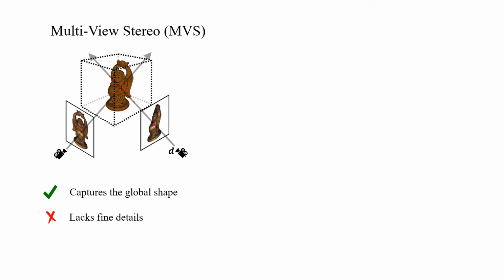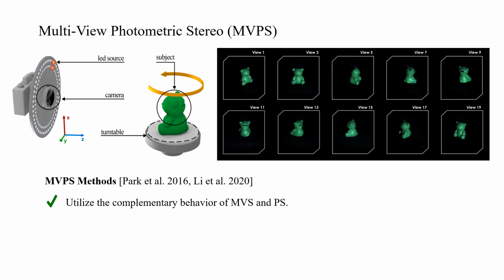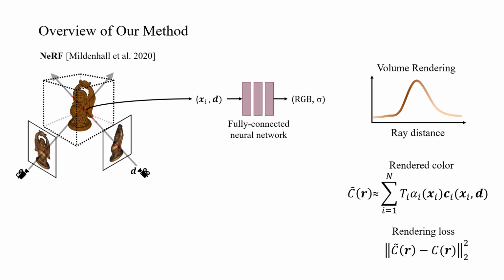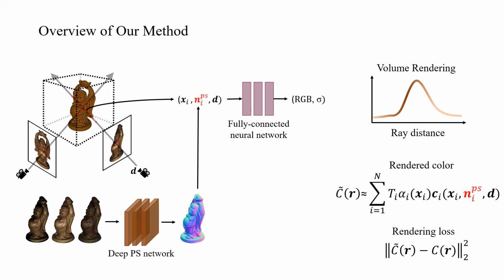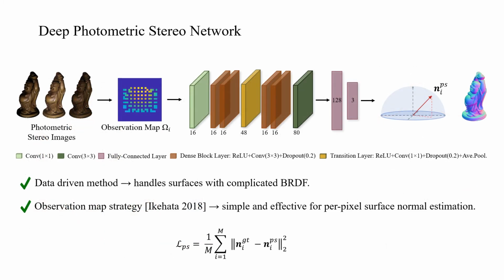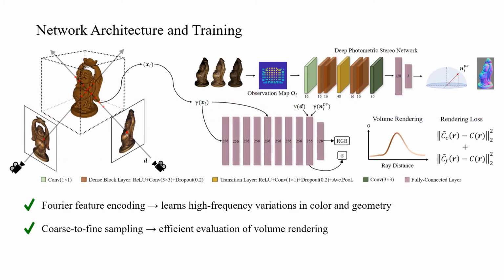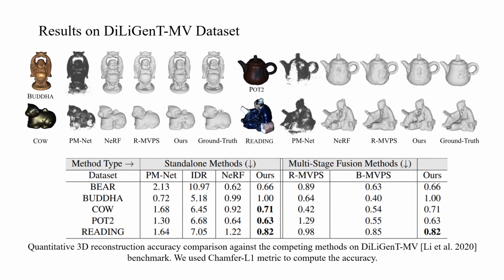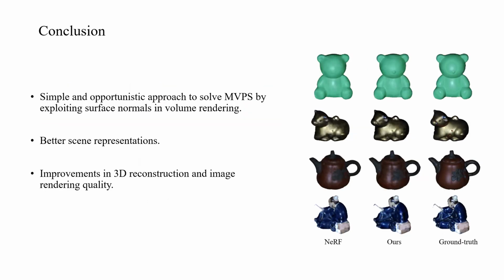Neural Radiance Fields Approach to Deep Multi-View Photometric Stereo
Authors: Berk Kaya (ETH Zurich); Suryansh Kumar (ETH Zurich)*; Francesco Sarno (ETH); Vittorio Ferrari (Google Research); Luc Van Gool (ETH Zurich) Description: We present a modern solution to the multi-view photometric stereo problem (MVPS). Our work suitably exploits the image formation model in a MVPS experimental setup to recover the dense 3D reconstruction of an object from images. We procure the surface orientation using a photometric stereo (PS) image formation model and blend it with a multi-view neural radiance field representation to recover the object's surface geometry. Contrary to the previous multi-staged framework to MVPS, where the position, iso-depth contours, or orientation measurements are estimated independently and then fused later, our method is simple to implement and realize. Our method performs neural rendering of multi-view images while utilizing surface normals estimated by a deep photometric stereo network. We render the MVPS images by considering the object's surface normals for each 3D sample point along the viewing direction rather than explicitly using the density gradient in the volume space via 3D occupancy information. We optimize the proposed neural radiance field representation for the MVPS setup efficiently using a fully connected deep network to recover the 3D geometry of an object. Extensive evaluation on the DiLiGenT-MV benchmark dataset shows that our method performs better than the approaches that perform only PS or only multi-view stereo (MVS) and provides comparable results against the state-of-the-art multi-stage fusion methods.